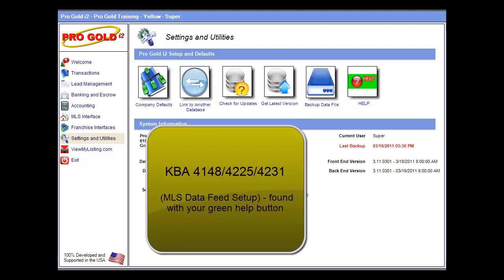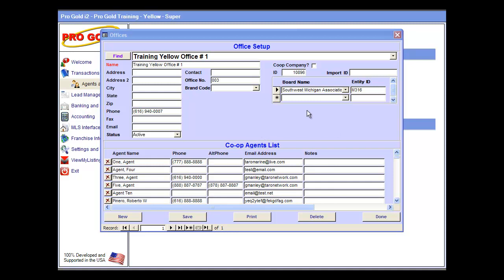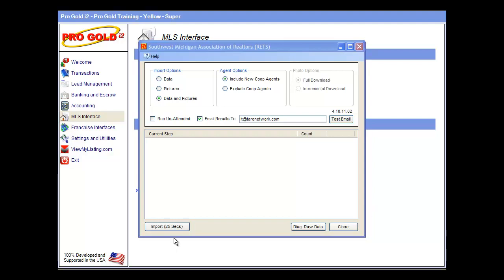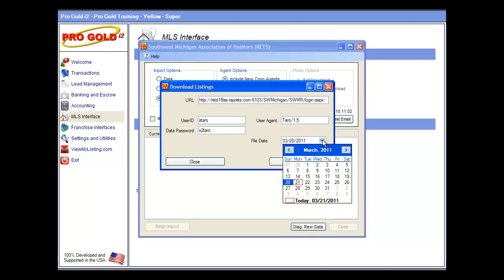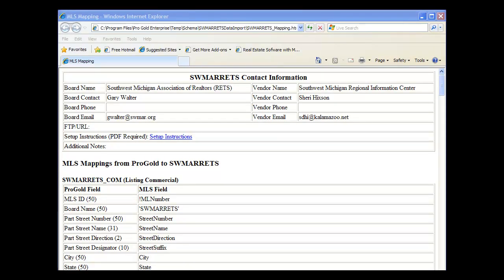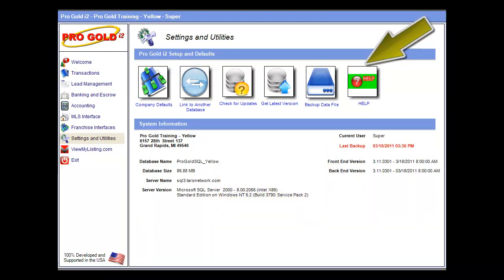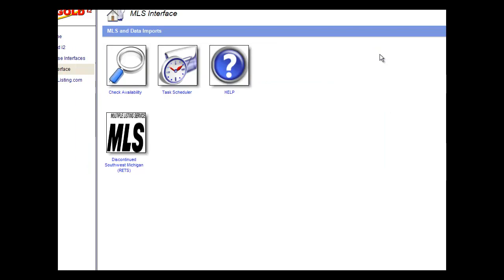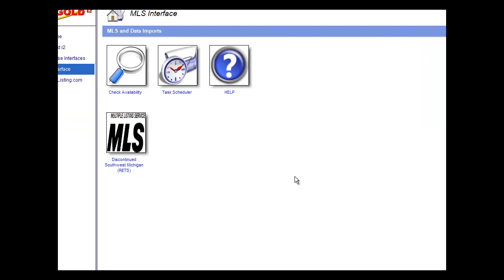MLS Manual and Automated MLS Import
This topic cover all manual , automatic and MLS IDX/RETS diagnostics for ProGold i2